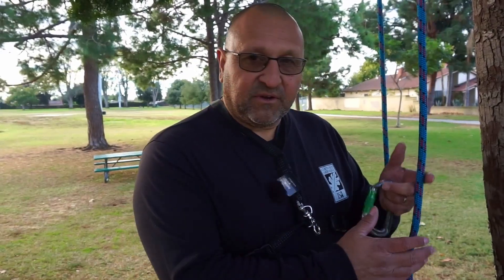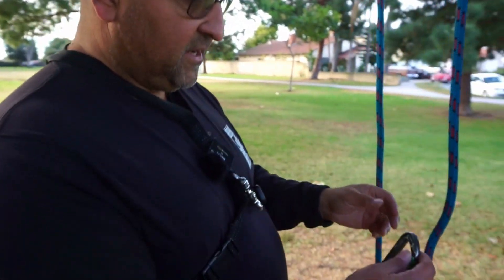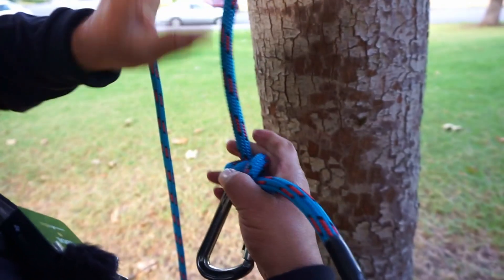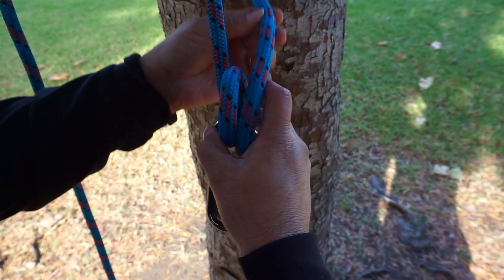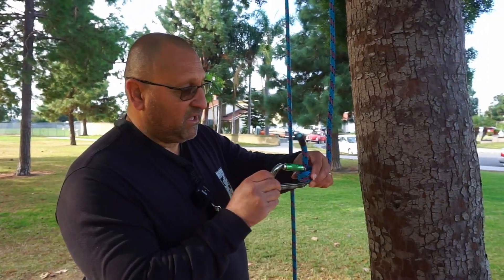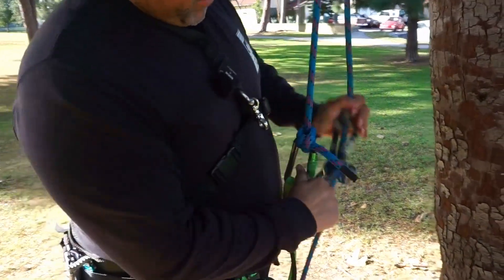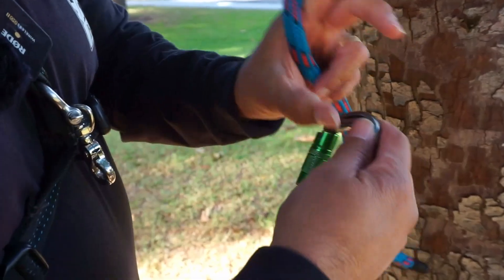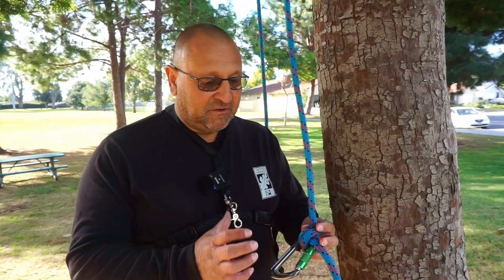Termination Knots: How to Tie The Anchor Hitch